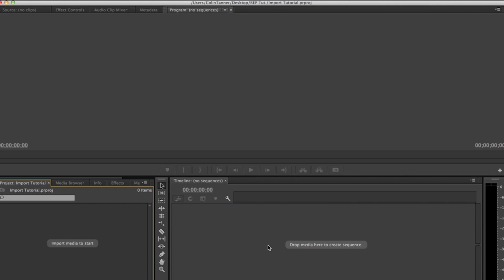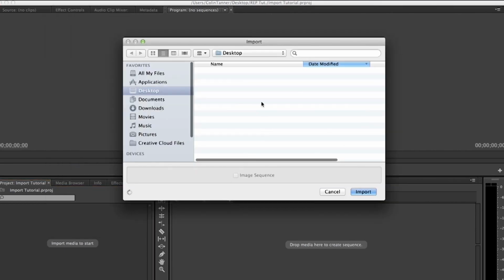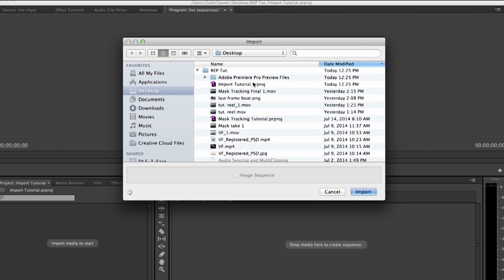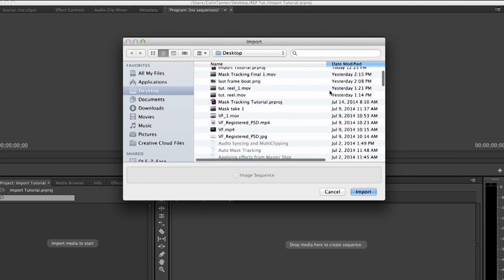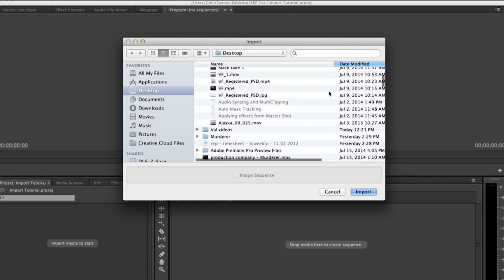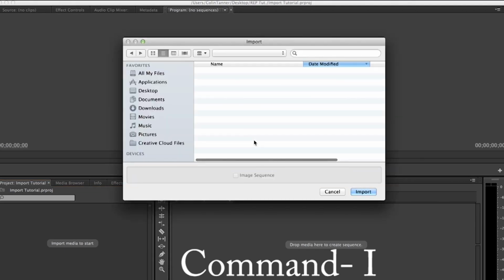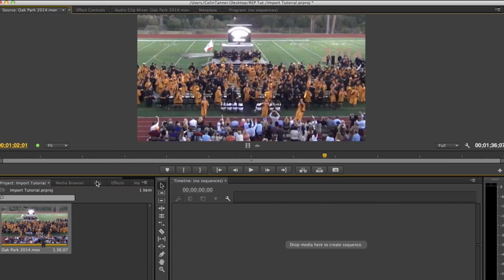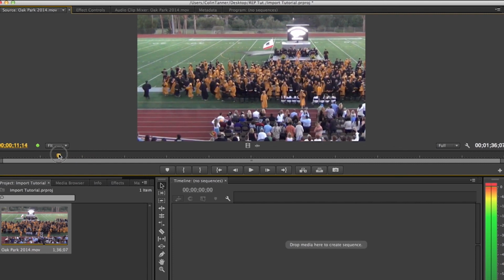Adobe Premiere: Importing Footage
This basic Adobe Premiere tutorial by VideoFort Colin teaches you how to import footage for an edit. This tutorial shows beginners three different ways to import footage into Adobe Premiere so that you can streamline the post production process. This tutorial is simple, easy, and for beginners looking to import and sequence their footage so they can prep for an edit.